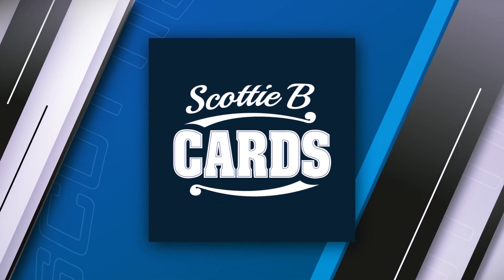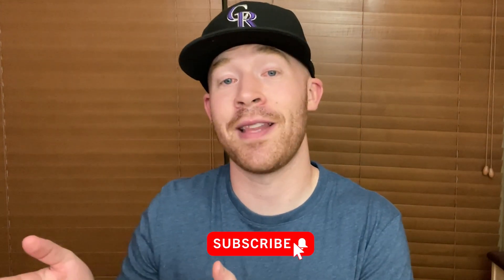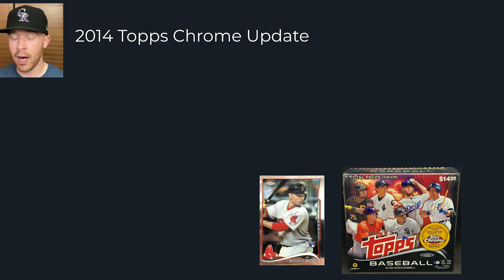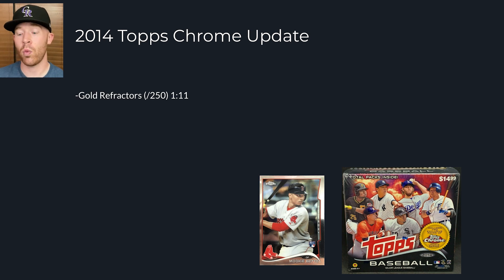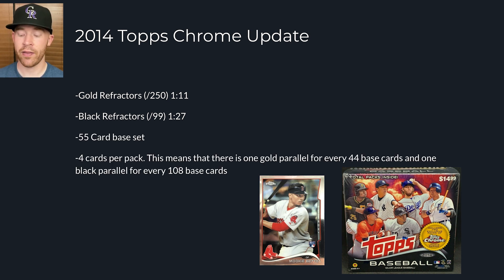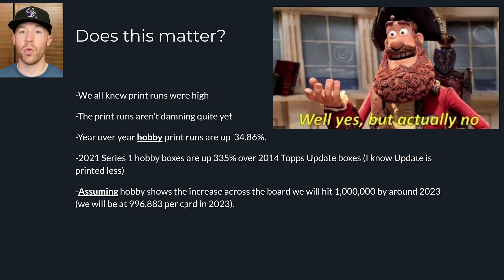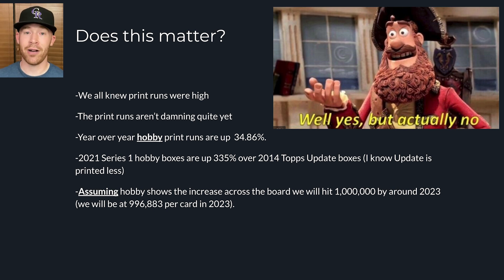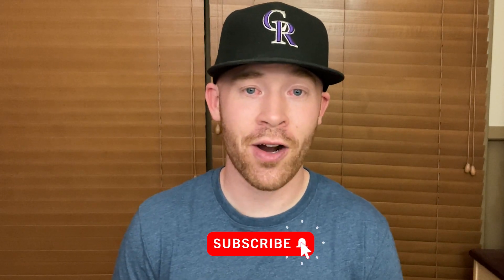Topps Print Runs Are How High?! Calculating How Many Cards Exist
We have all wondered how many cards exist of a certain card. Are there 20,000 , 200,000, or 2,000,0000 Mookie Betts 2014 Topps Update rookie cards in circulation? How long would it be before we got to a million cards of each player? In this video I try to answer those questions with some math and assumptions!